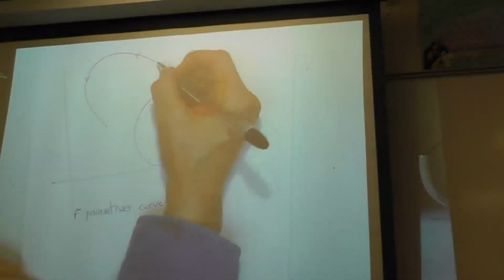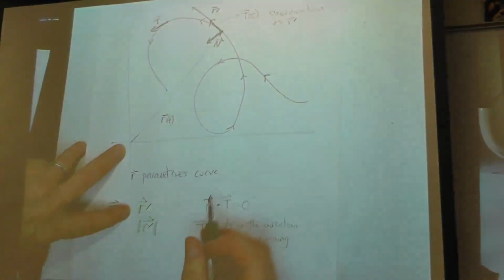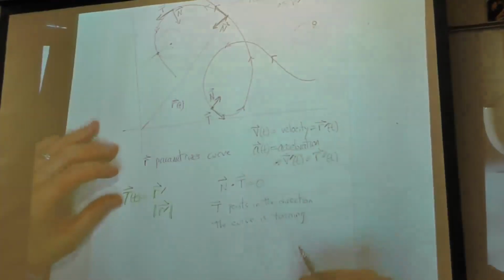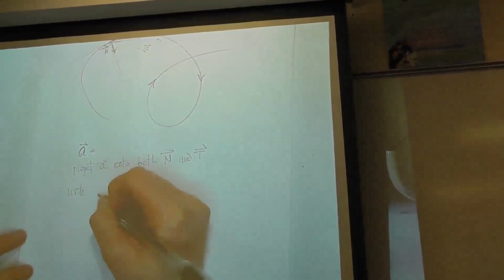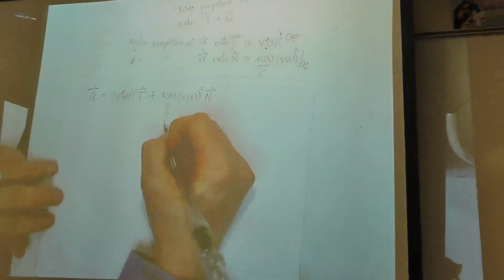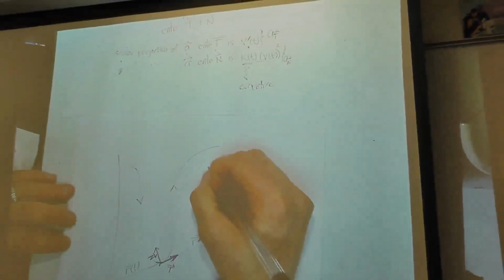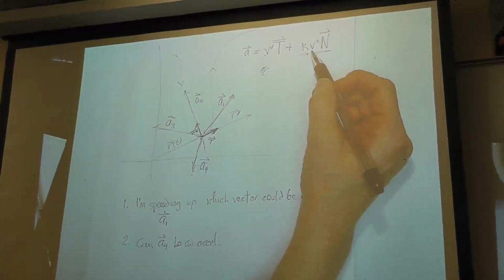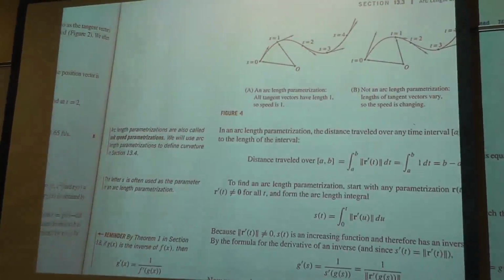PSCC Calc3 Mar3 2015 Lec8 pt3 Curvature 13.4 continued